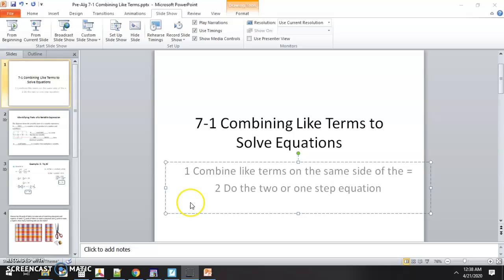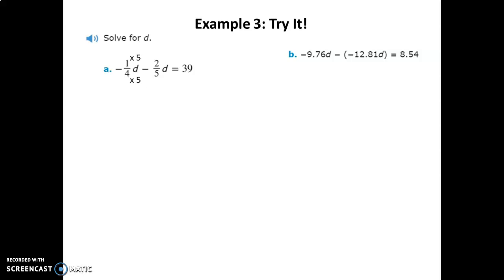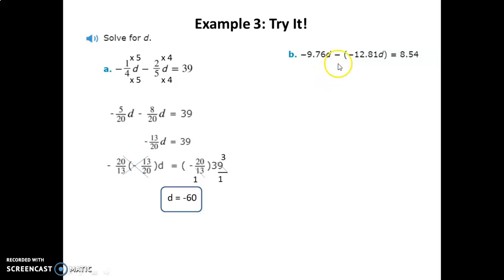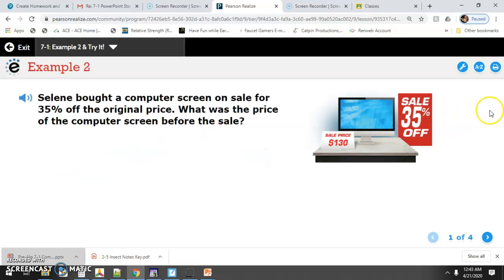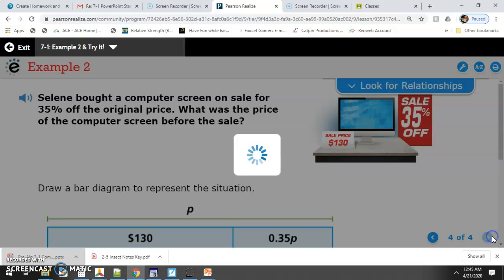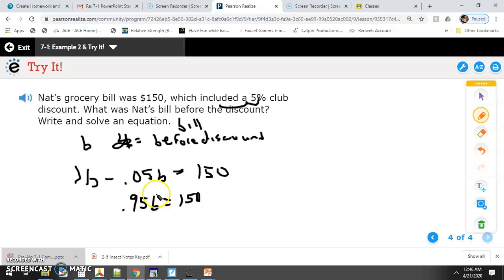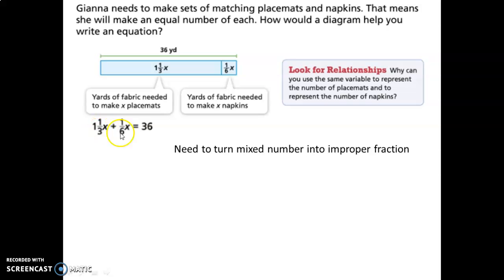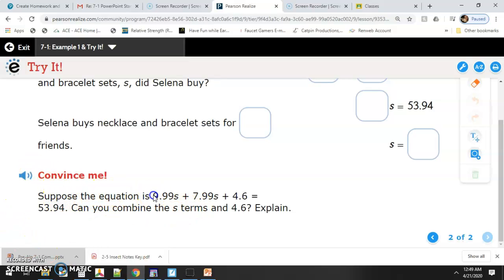7-1 Combining Like Terms Video